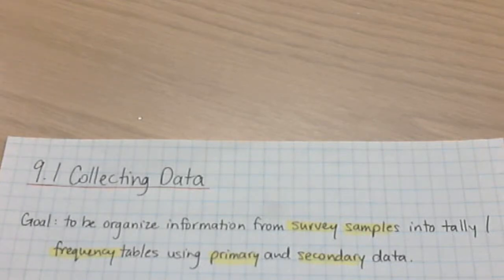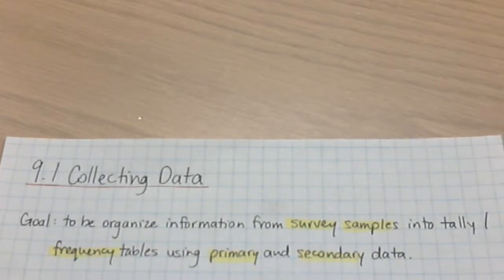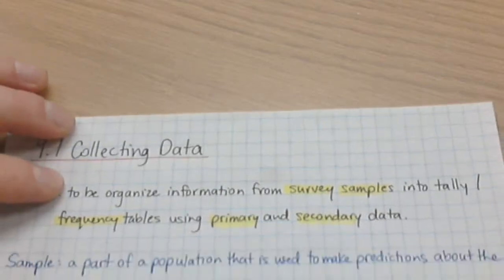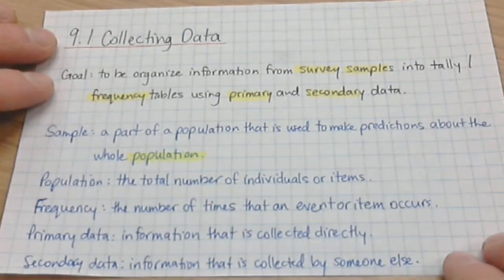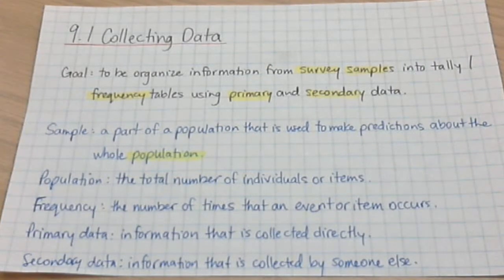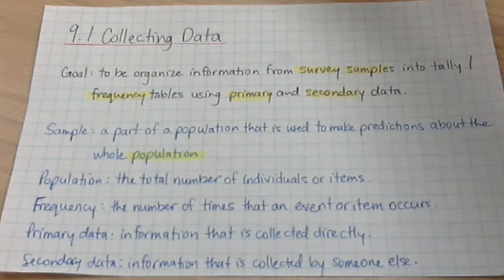Unit 9 - Collecting Data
A video describing ways to collect and interpret data.